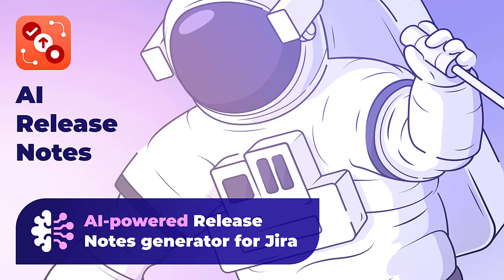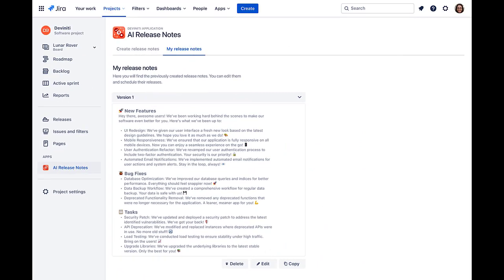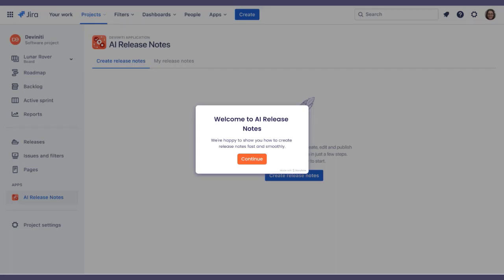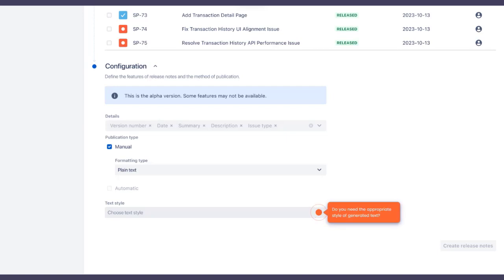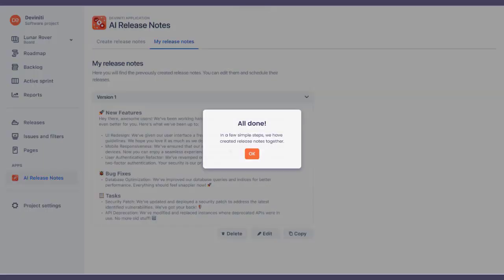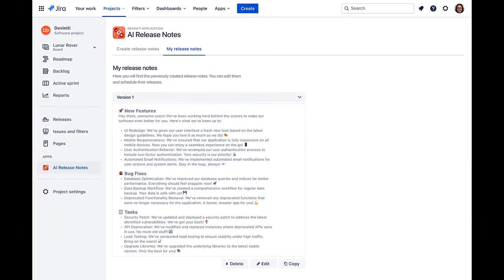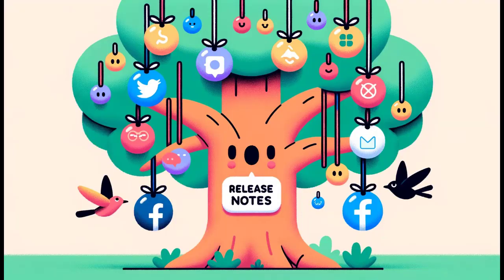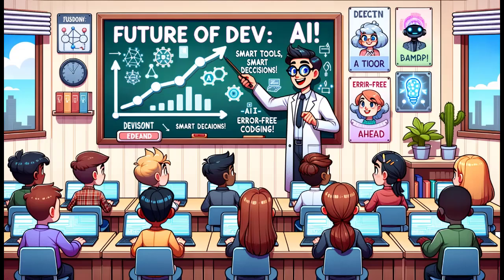AI Release Notes for Jira - The Game-Changer in Software Updates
🚀 Streamline your release notes with just a few clicks! AIRN transforms Jira issues into insightful summaries, highlighting your team’s achievements with ease. Let GPT-4 simplify your progress updates.